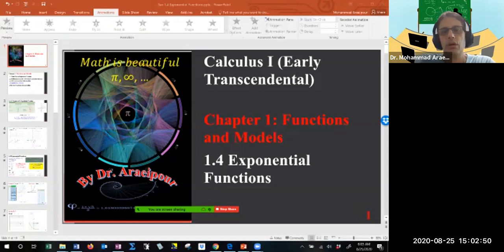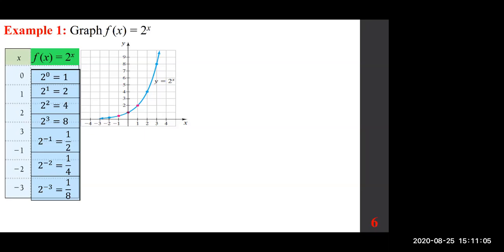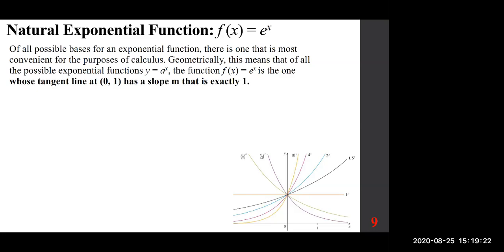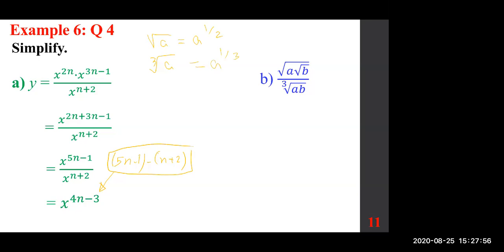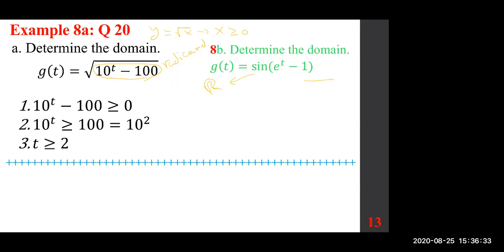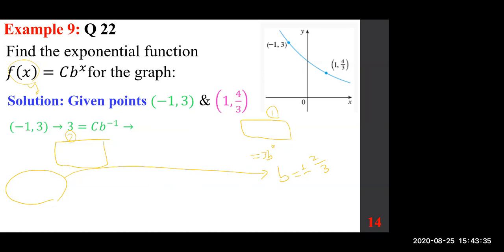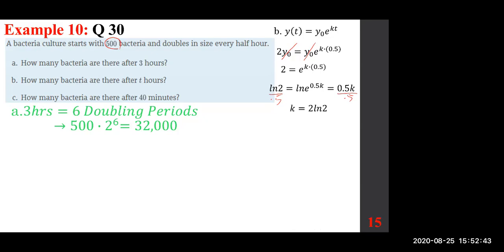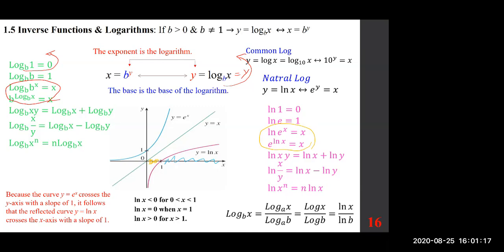Sec 1.4 Exponential Functions